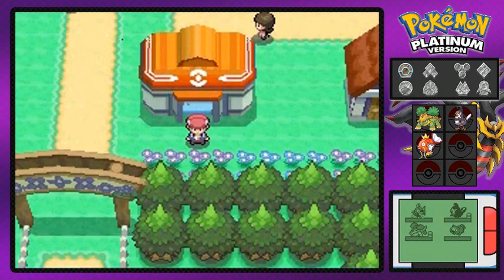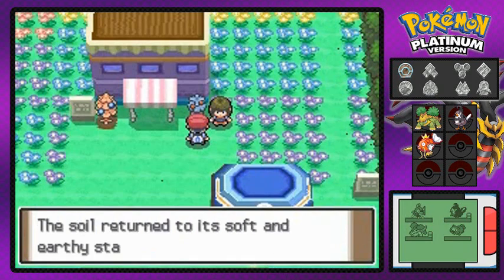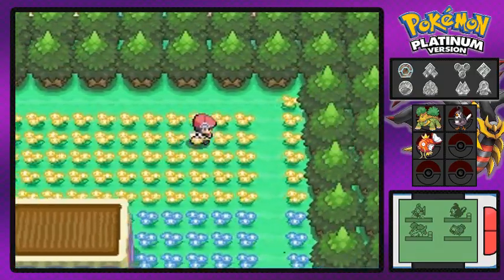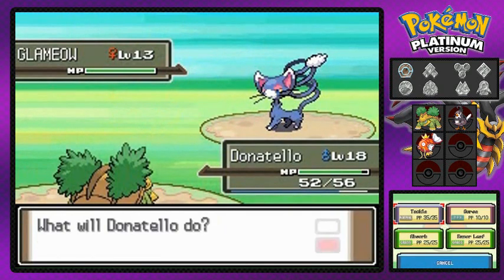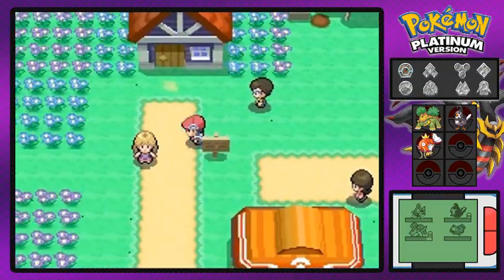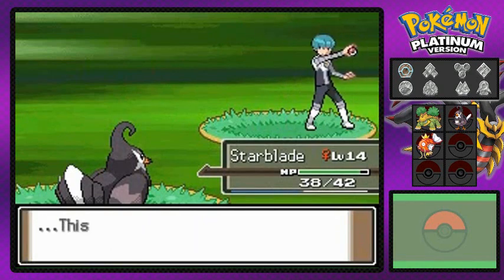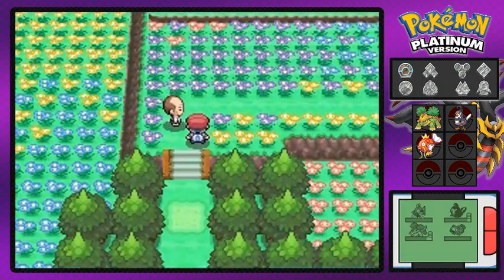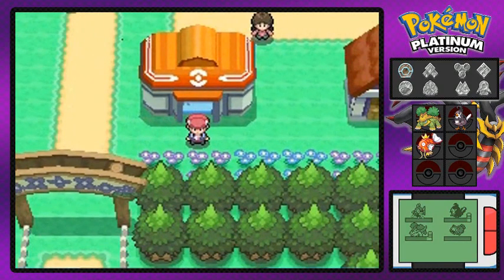Pokemon Platinum Walkthrough Part 9: Florama Town!